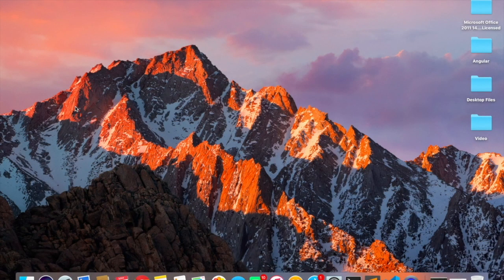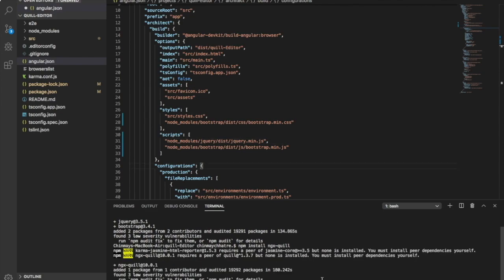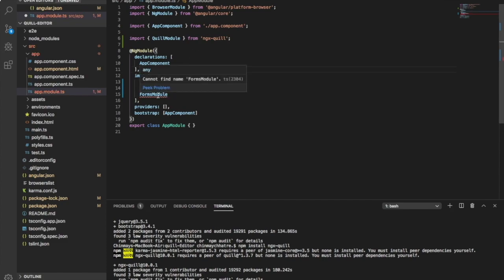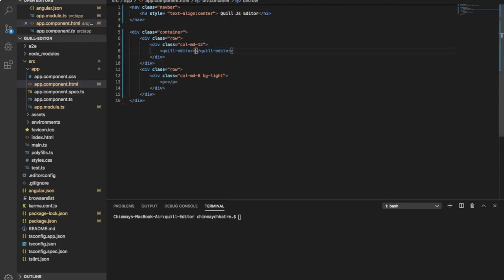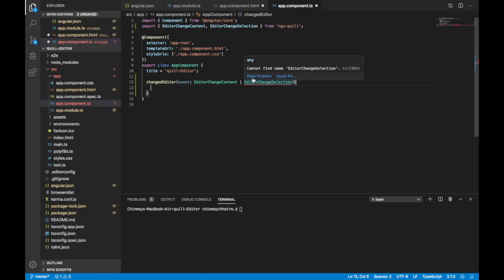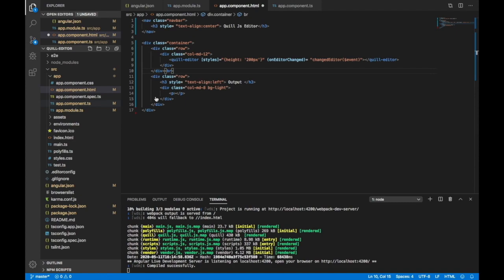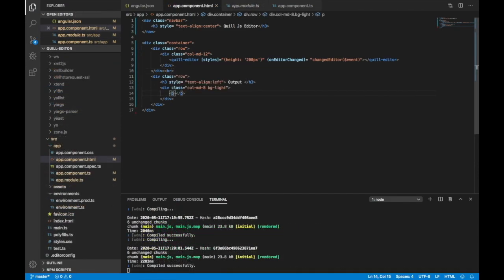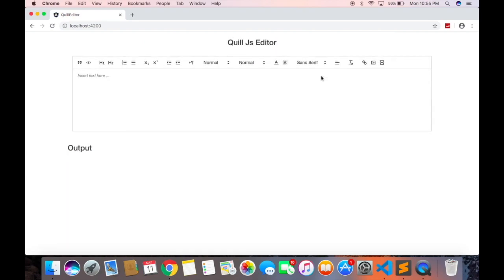How to use Quill Editor in Angular Application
Version details :-
Angular CLI: 8.3.20
Node: 12.13.1

Command to install bootstrap3 & jquery :-
npm install bootstrap@3 jquery --save

Command to install quill :-
npm install ngx-quill

Command to install quill version 1.3.7 :-
npm install --save quill@1.3.7

Dependencies :-
"styles": [
  "src/styles.css",
  "node_modules/bootstrap/dist/css/bootstrap.min.css",
  "./node_modules/quill/dist/quill.core.css",
  "./node_modules/quill/dist/quill.snow.css"
 "scripts": [
  "node_modules/jquery/dist/jquery.min.js",
  "node_modules/bootstrap/dist/js/bootstrap.min.js",
  "./node_modules/quill/dist/quill.min.js"